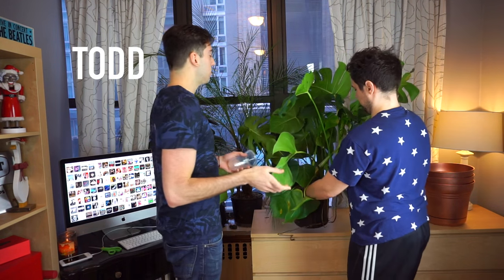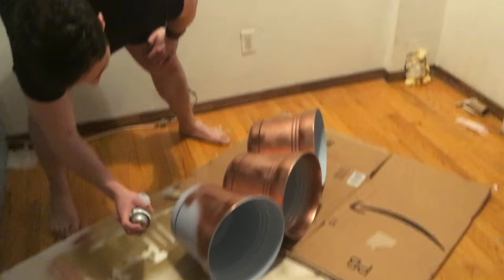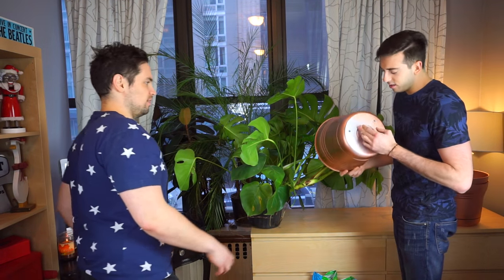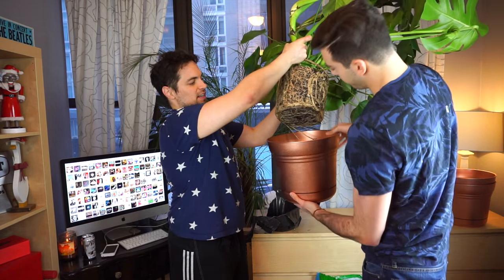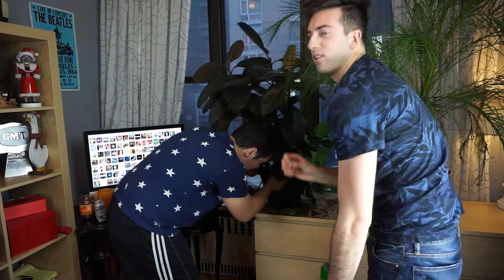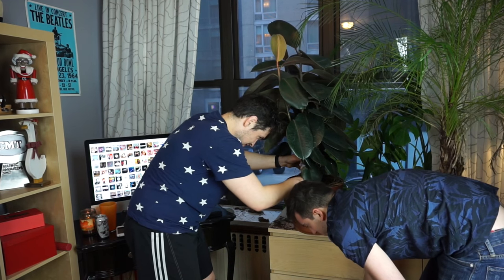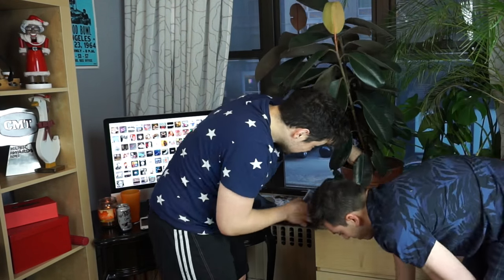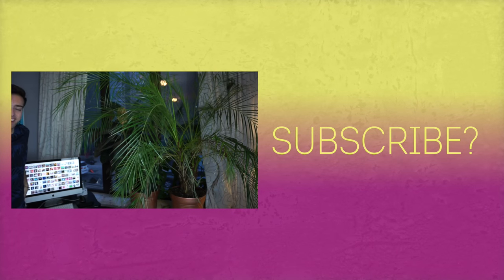Upgrade Your Plant Game: Rose Gold Pots & Fresh Dirt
The Plant Show: Don't be scared now, we've done the dirty work, now just follow along for the happiest plants any plant-parent could wish for. Upgrade those drabby pots, let those roots breath and don't forget, more dirt more better. Don't forget to water!

LIVE LAUGH LIKE

-- The Down Below --
You gotta get that Rust-Oleum Metallic Spray Paint!
Fun snacks for your plants
Cheap pots for spring
We've got the dirt your plants will LOVE

Thanks!!! Live, Laugh, Like and LIE.

-- Gear --
Sony a6000, Final Cut Pro, KeyNote, No Wine…Sadly